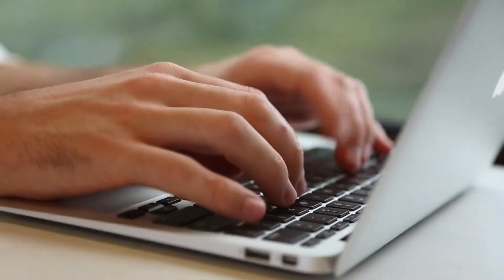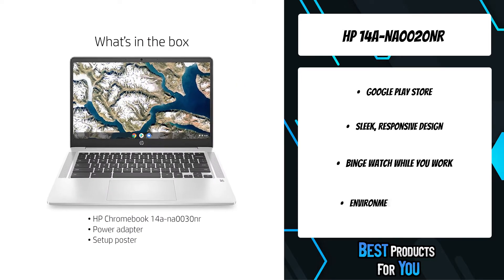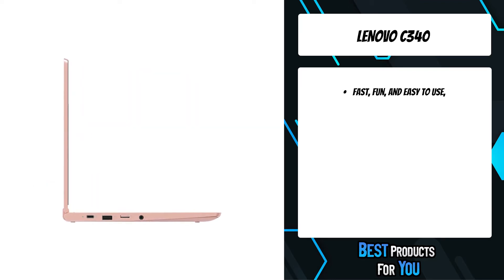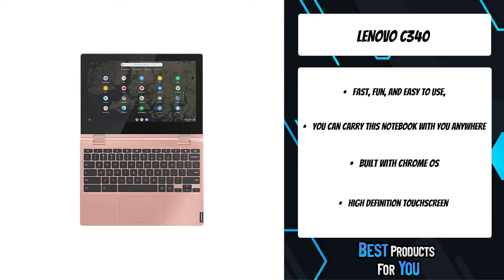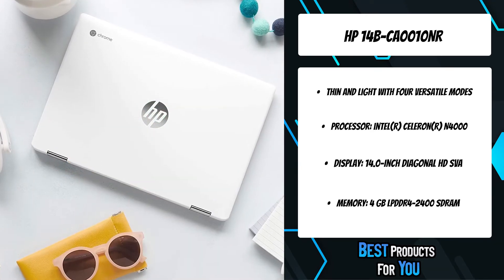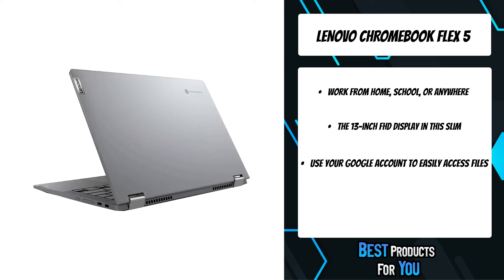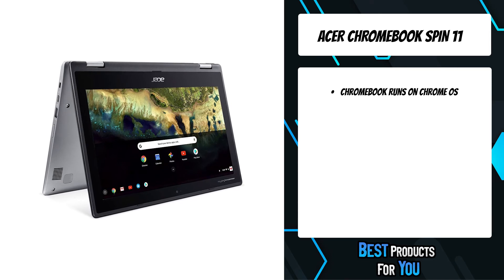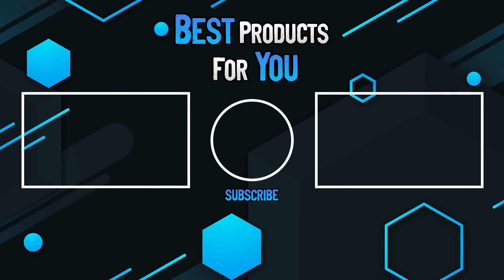TOP 5: Best Chromebooks with Touchscreen and Stylus Pen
5. HP 14a-na0020nr (Amazon)
4. Lenovo C340 (Amazon)
3. HP 14b-ca0010nr (Amazon)
2. Lenovo Chromebook Flex 5 (Amazon)
1. Acer Chromebook Spin 11 (Amazon)

Are you looking for the best chromebooks with touchscreen and stylus pen? In this video we will show you the best chromebooks with touchscreen and stylus, including: HP 14a-na0020nr, Lenovo C340, HP 14b-ca0010nr,  Lenovo Chromebook Flex 5, Acer Chromebook Spin 11